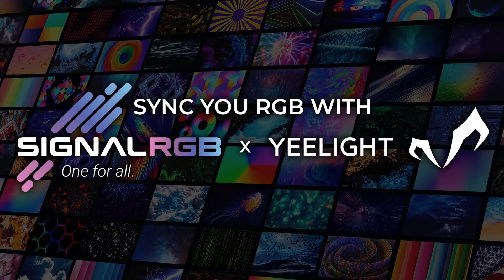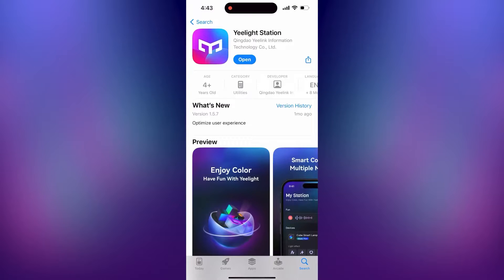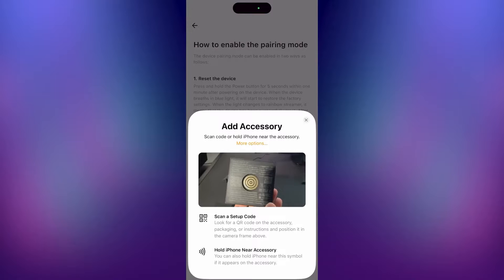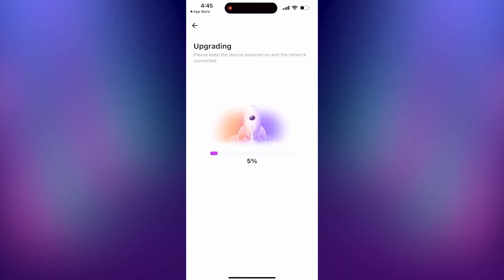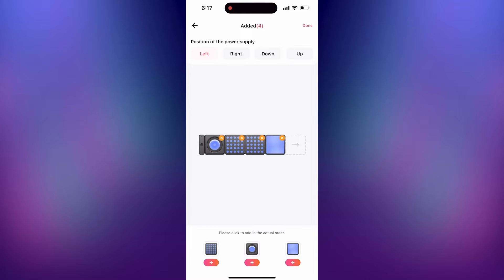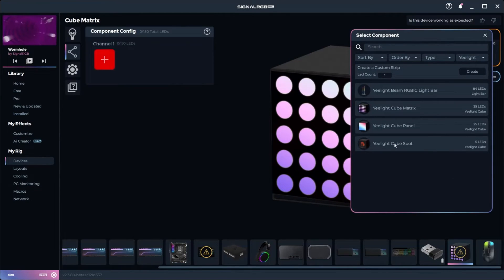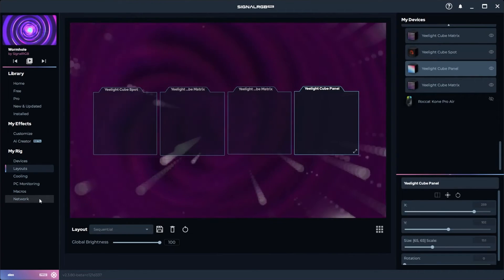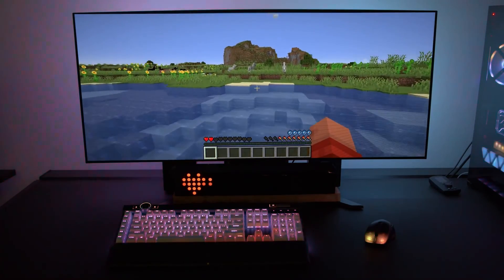How to sync Yeelight devices with Signal RGB?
How to sync your Yeelight devices with Signal RGB filmed by @SignalRGB
3. Supportive Devices:
-Beam Light Bar
-Strip Light